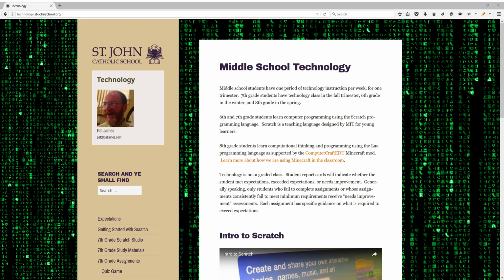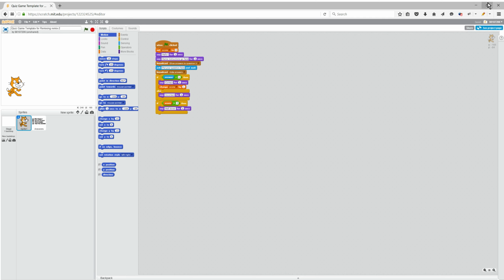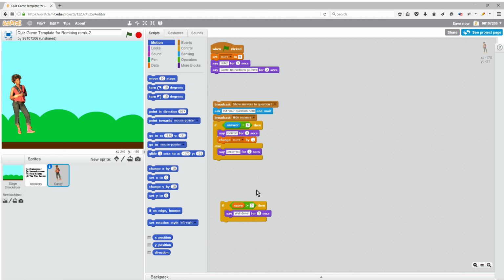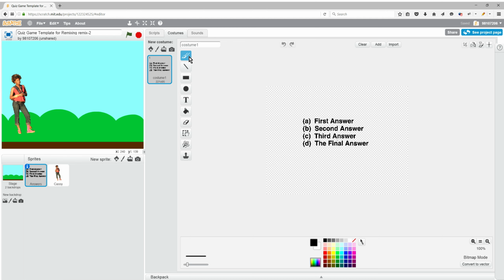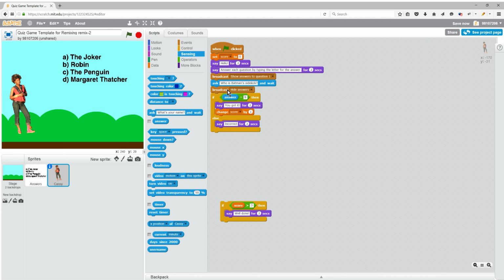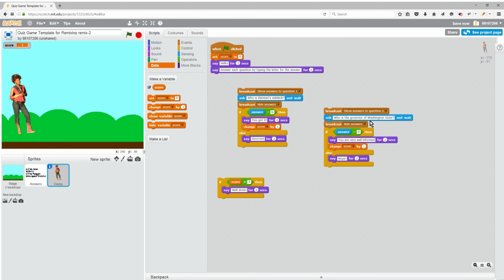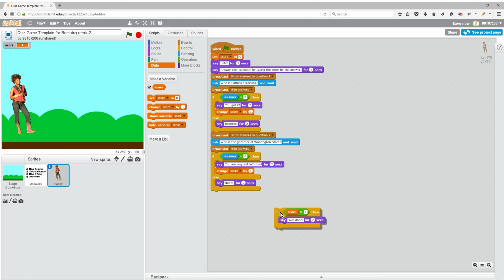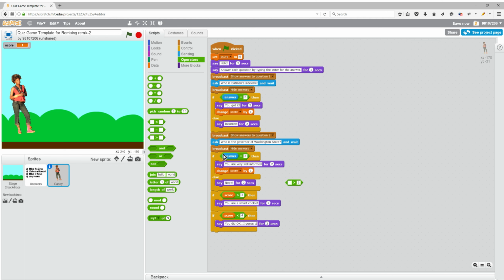How to make a Quiz Game in Scratch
This shows how to complete St. John School Technology Class assignment #1 for 7th graders, the Quiz Game.  Pause, rewind, and ask any questions you have.